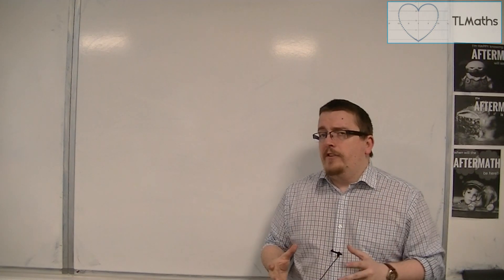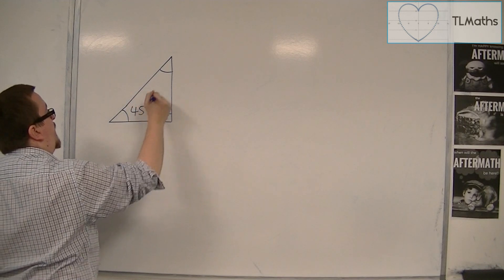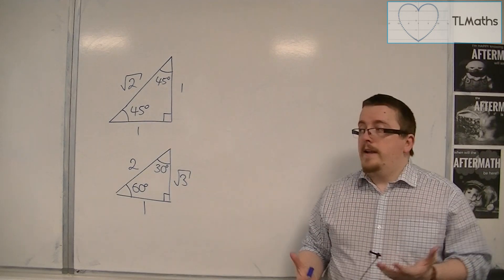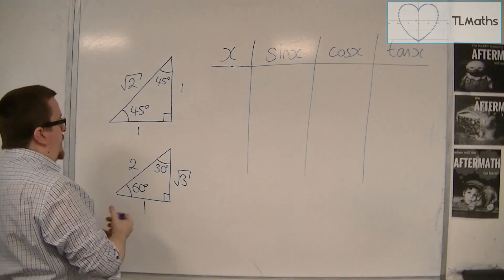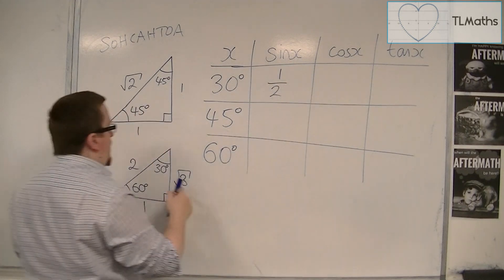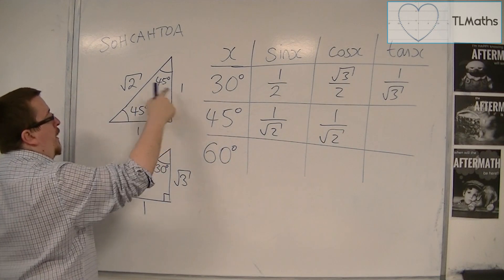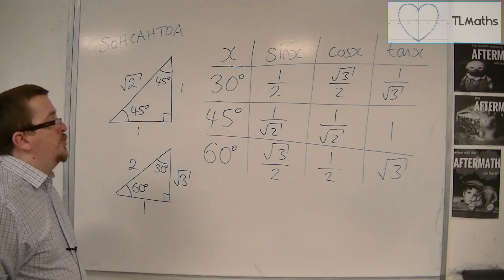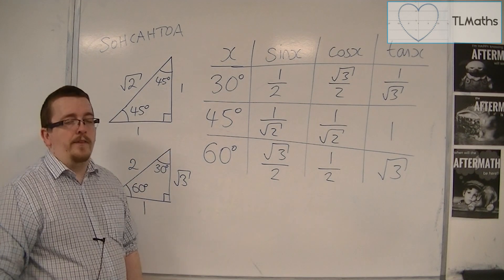OCR MEI Core 2 2.08a Finding Exact Values of sin(x), cos(x) and tan(x) using Two Triangles